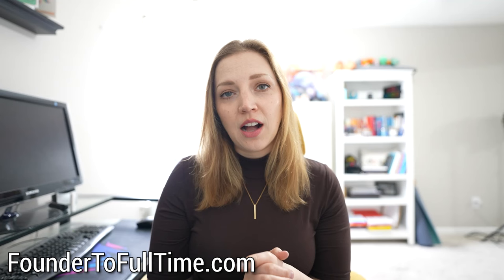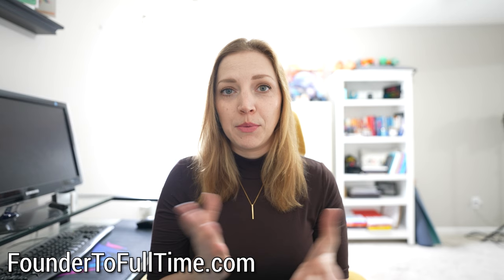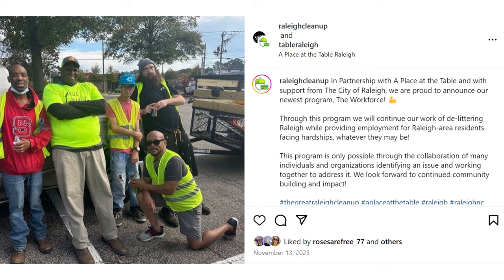Boosting Impact: 3 Creative Ways Nonprofits Can Partner For Success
Starting or growing a nonprofit organization? Partnerships can help!

Collaborations, when done right, can go a long way to get the word out about your work and even bring in new volunteers or donors. In this video I’m going to share a social impact partnership framework I developed, talking through 3 types of partnerships and how they can serve your mission!

FOUNDER TO FULL-TIME: Check out my trainings and blog on starting a nonprofit or social enterprise

// CHAPTERS

00:00 Hey, Changemaker!
02:00 3 things you need for partnership
05:24 Innovating Partnerships
13:26 Synergizing Partnerships
17:59 Optimizing Partnerships

Hi! I’m Amber, a nonprofit founder, Executive Director, and public speaker on social impact, changemaking, nonprofits, leadership, and more.

FOUNDER TO FULL-TIME ACADEMY: Want some training and guidance on starting a nonprofit (and potentially even working for that nonprofit full-time someday?)? Check out my online training courses at my Nonprofit Founder to Full-Time Academy!